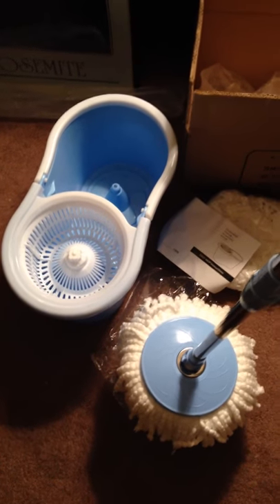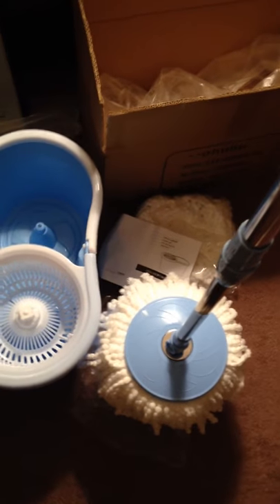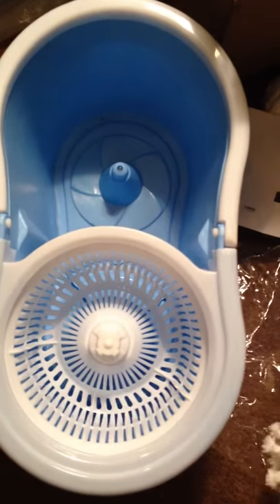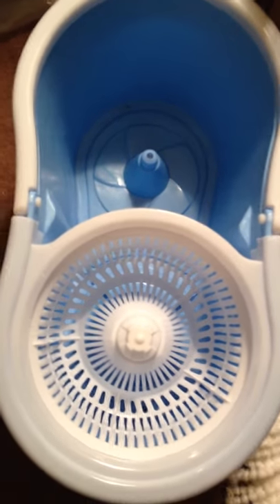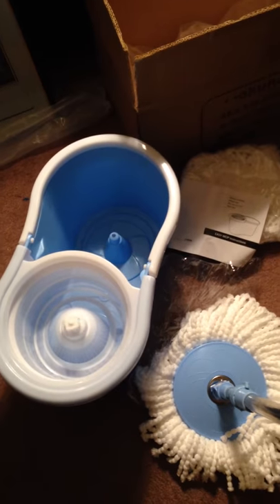mop Spin Mop & Bucket Set